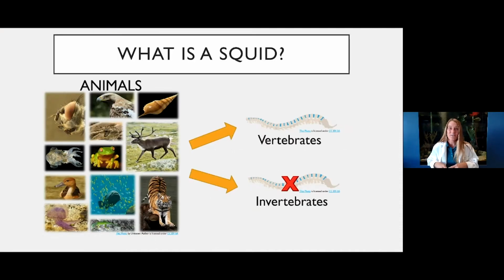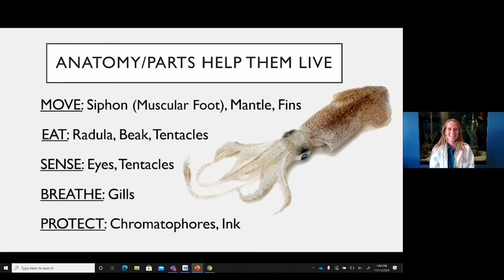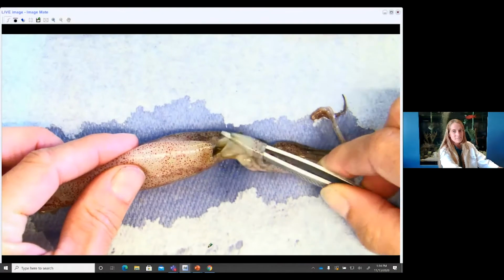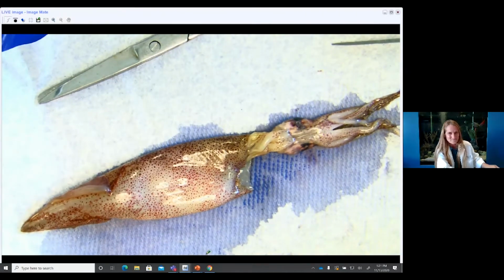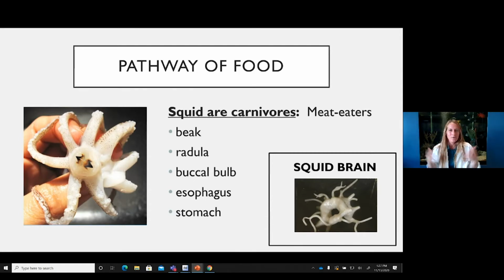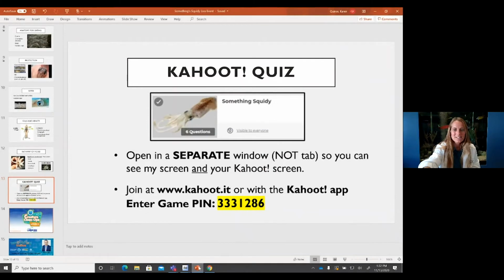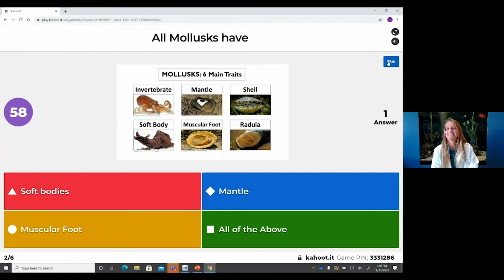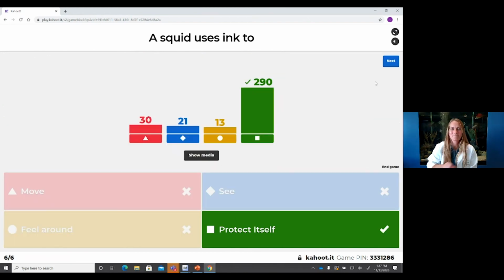Something Squidy with Mrs. Quirós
Join Mrs. Quirós as she explores the amazing world of mollusks, introduces us to large sea snails and a slug before giving us an up-close look at the dissection of a squid.